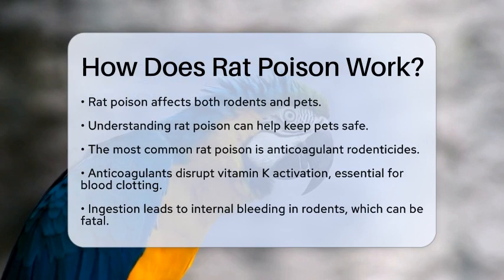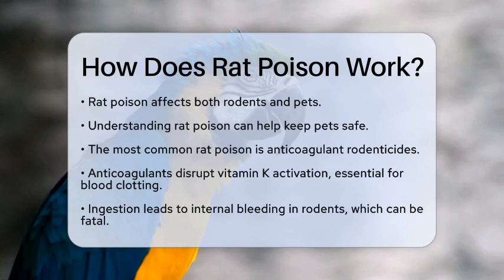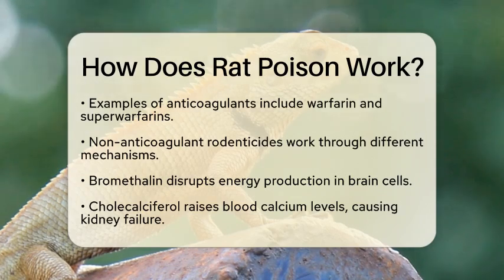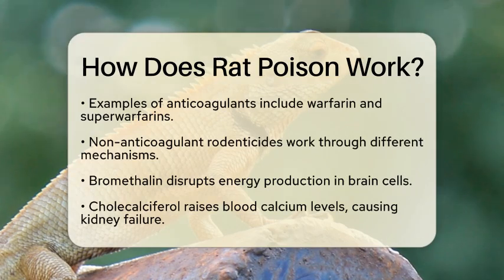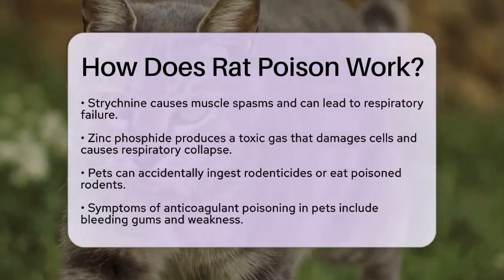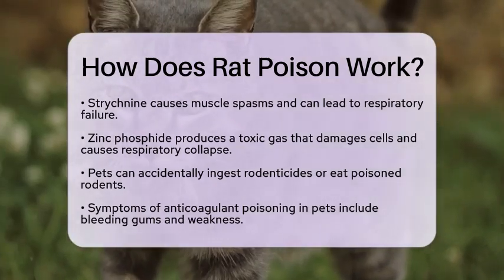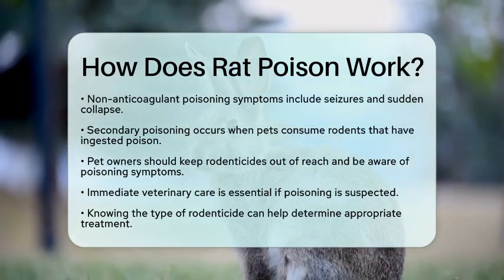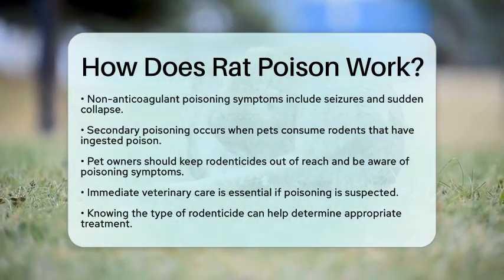How Does Rat Poison Work? - PetGuide360.com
How Does Rat Poison Work? In this informative video, we will discuss the effects of rat poison on pets and the potential dangers that come with it. Understanding how different types of rodenticides work is essential for any pet owner who wants to keep their furry companions safe. We will cover the main categories of rat poison, including anticoagulant and non-anticoagulant rodenticides, and explain how each type impacts the body.

We will also highlight the symptoms of poisoning in pets, so you can be aware of what to look out for. Additionally, we will address the risk of secondary poisoning, which occurs when pets consume rodents that have ingested poison. Knowing these risks can help you take the necessary precautions to protect your pets.

Practical steps for pet owners will be shared, including how to store rodenticides safely and what to do if you suspect your pet has been poisoned. This information is vital for ensuring the health and safety of your beloved animals.

👥About Us:
At PetGuide360, we cover a wide range of topics, from training tips and product recommendations to advice on raising pets, where to adopt them, and basic health questions. Our goal is to help you become the best pet parent you can be and ensure your pets lead happy and healthy lives.

This is at no extra cost to you, and it helps us to continue providing valuable content. Our content, including the advice provided, is independent and not influenced by any advertiser or commercial initiative.